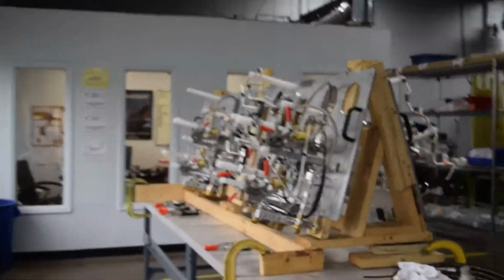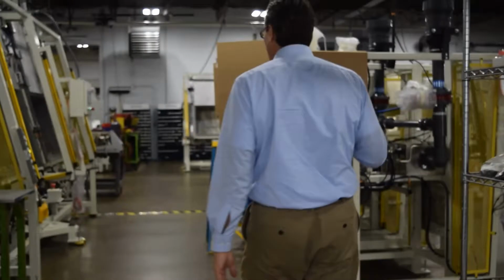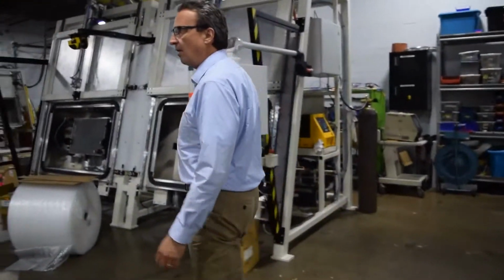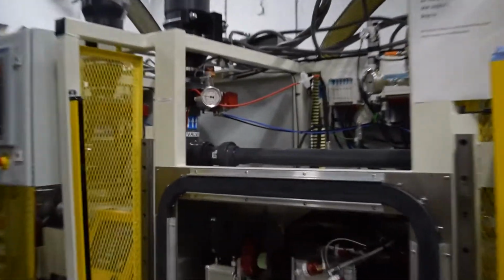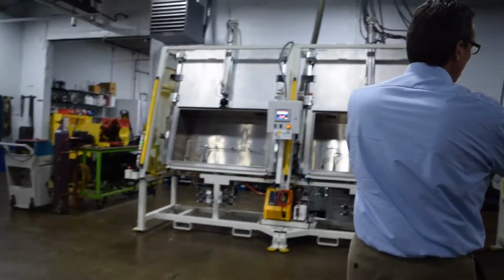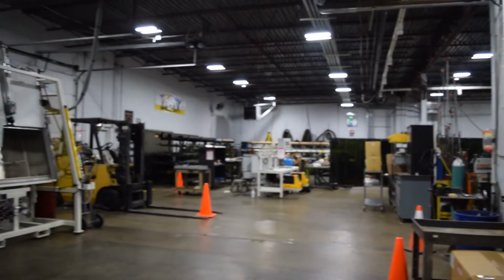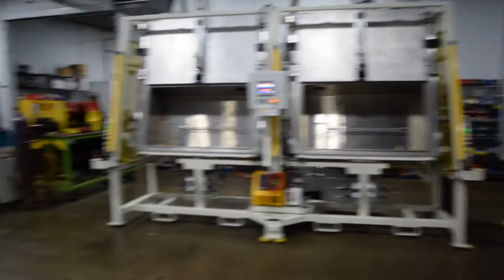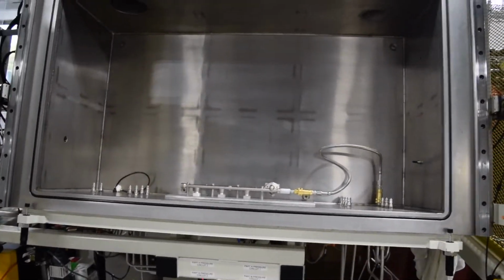A Tour of the New York Vacuum Instruments Corporation Leak Detection Plant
Join us on a tour of the VIC Leak Detection Solutions manufacturing plant.
Vacuum Instruments Corporation is a pioneer in providing state-of-the-art leak detection solutions for diverse applications and industries. Our systems are made in the USA. VIC products have ensured the safety and performance of countless products that we use in our daily lives from the cars we drive to the air conditioners in our houses, the pacemakers in our bodies, and the satellites we launch into space.